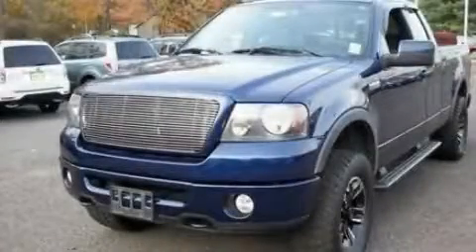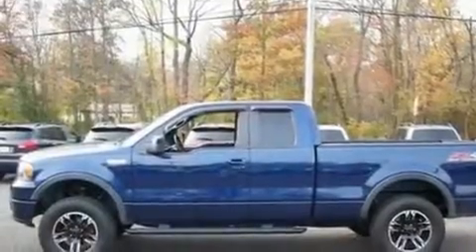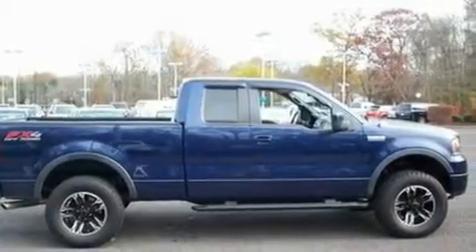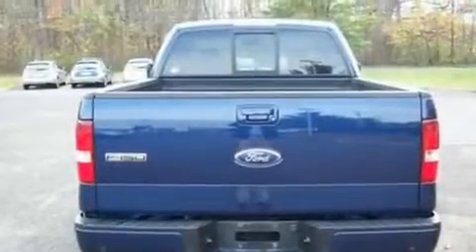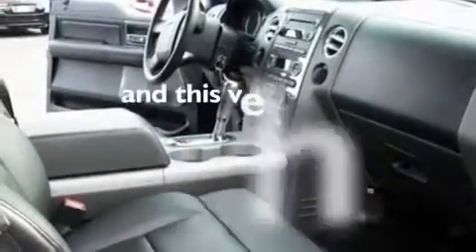2008 FORD F-150 East Brunswick NJ